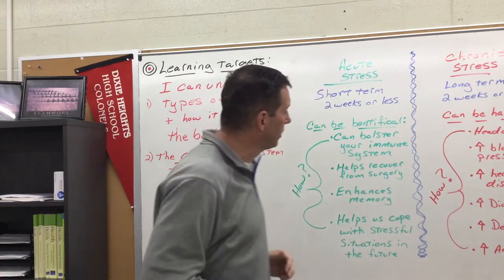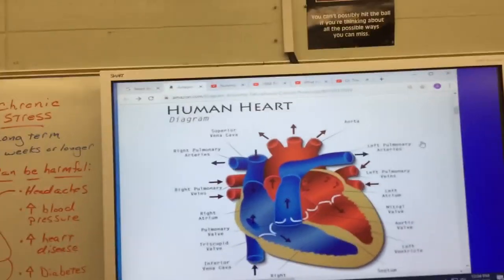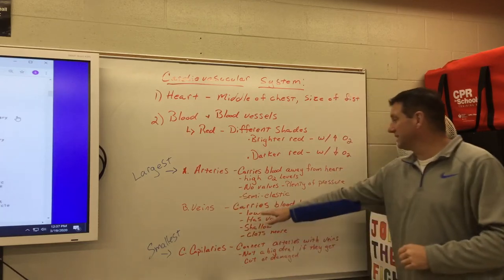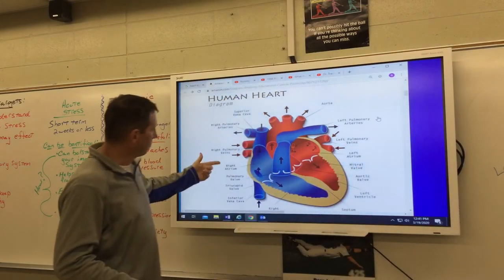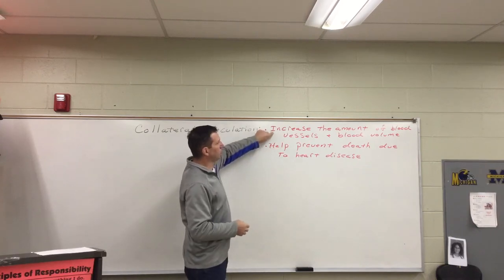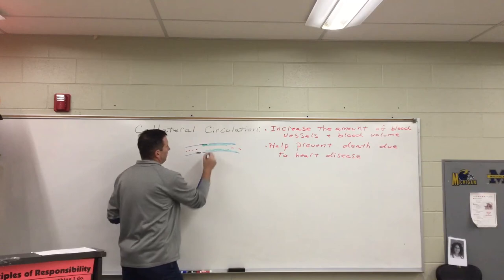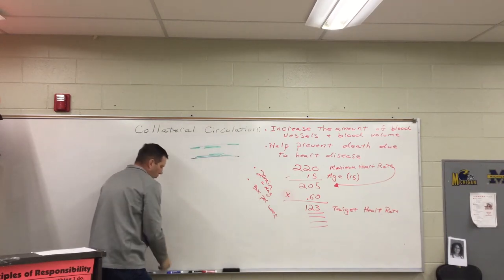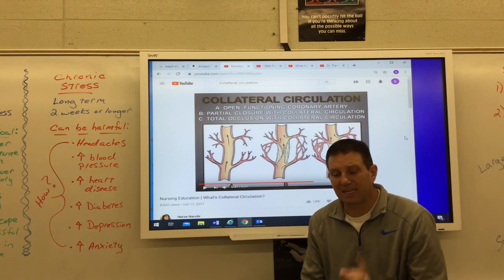Day 3 NTI - Health class - Dixie Heights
Sorry, this video was a little longer than I wanted.  I will try to keep them under 15 minutes.
Below are 3 super short videos I would like for you to watch ( all of them are  either 1 or 2 minutes long).  They will be listed in the comments section.